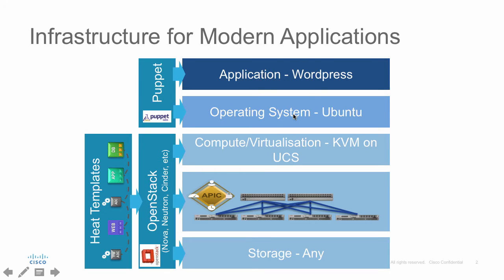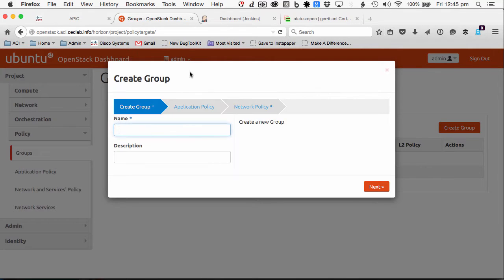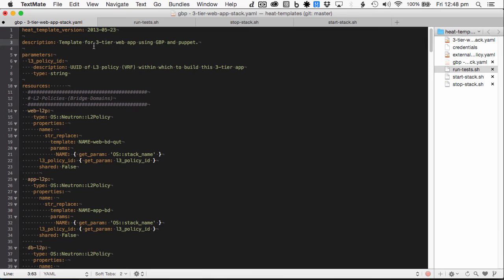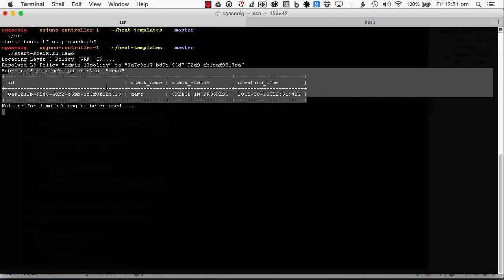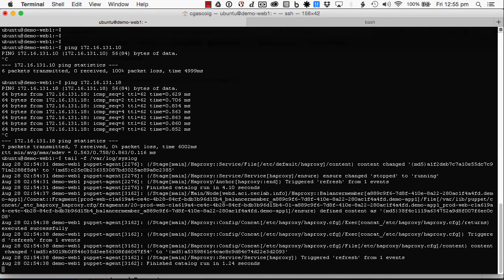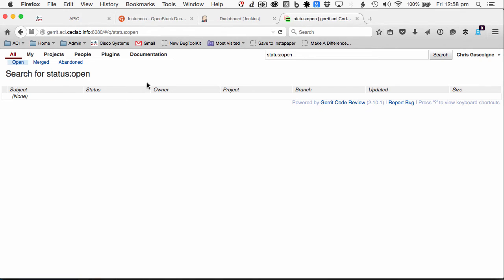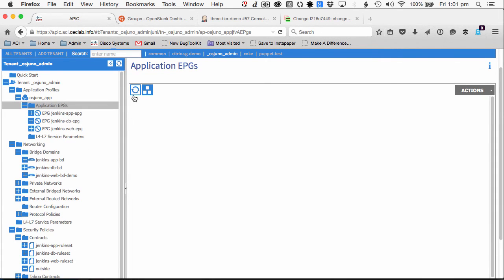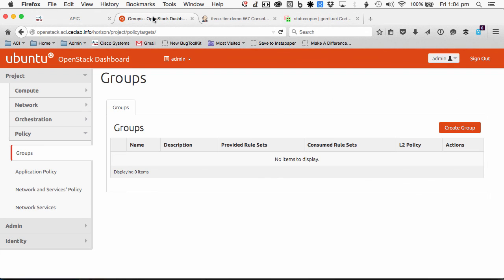End-to-end application deployment with Cisco ACI, OpenStack and Puppet